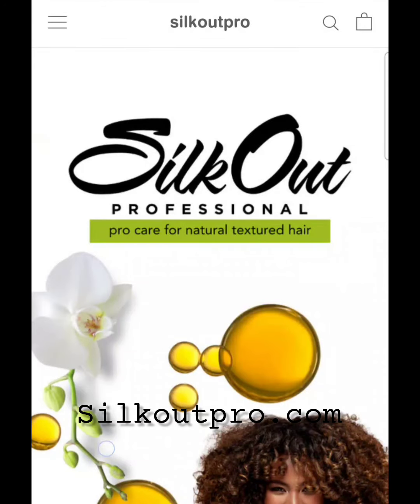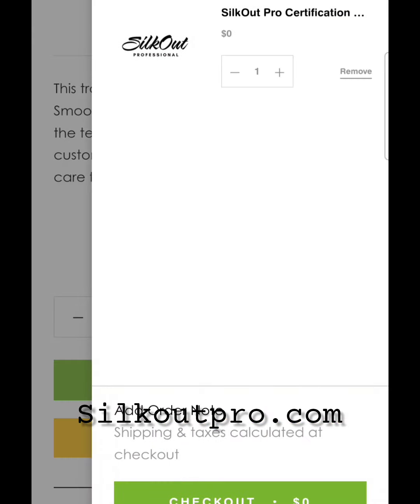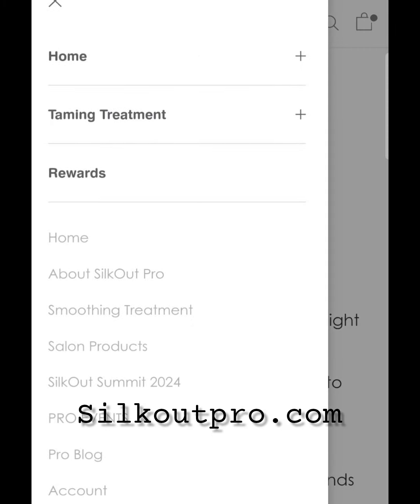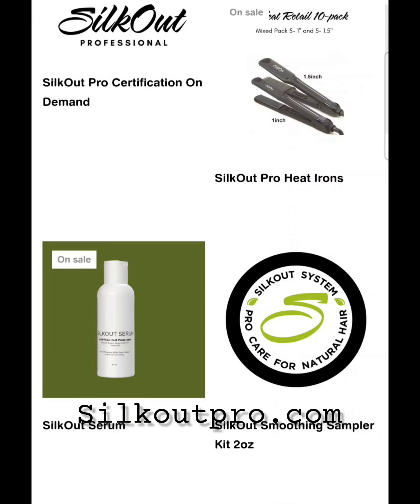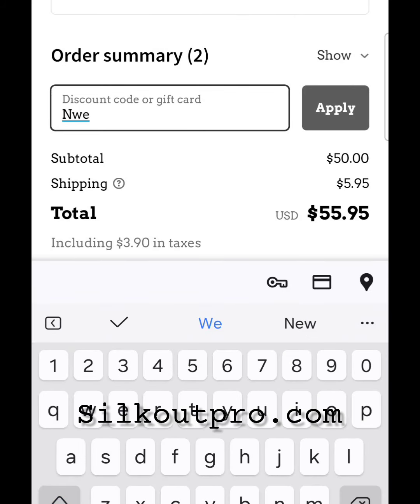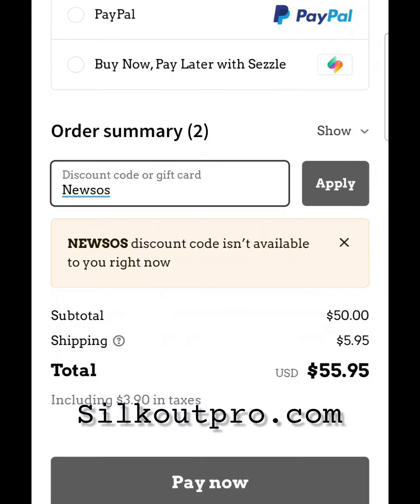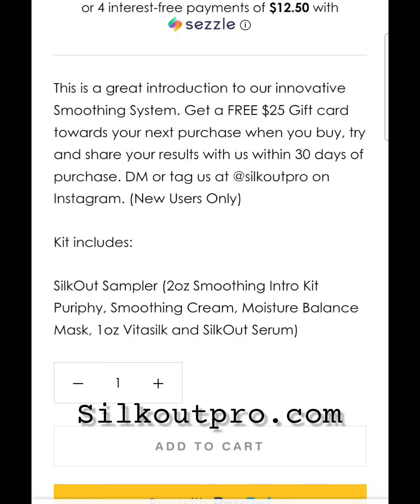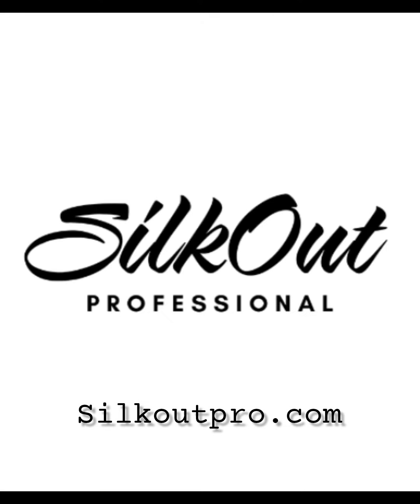SilkOut Smoothing Treatment Sampler Kit!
For a limited time, we are giving new professional users a chance to try our intro kit for FREE.
1.
2. Add our on demand FREE certification class.
3. Purchase our 2oz Sampler Kit with code NEWSOS.
4. Use and share your results via email, social media,  or dm us within 30 days to get $25 gift card towards your next purchase.

Offer valid for next 50 new users.